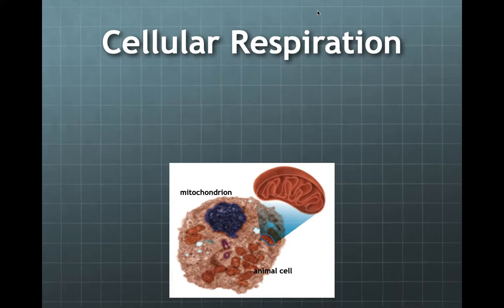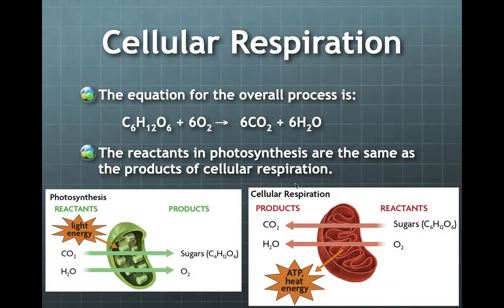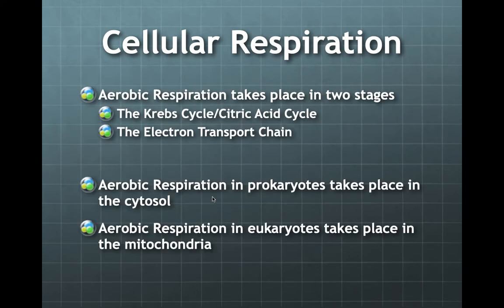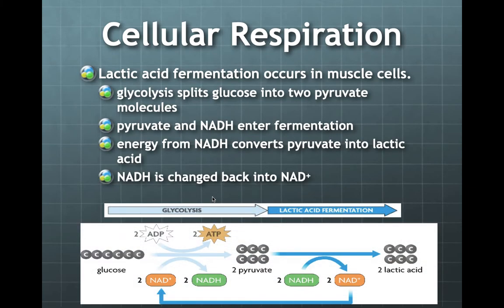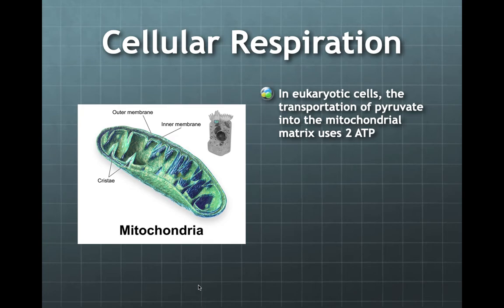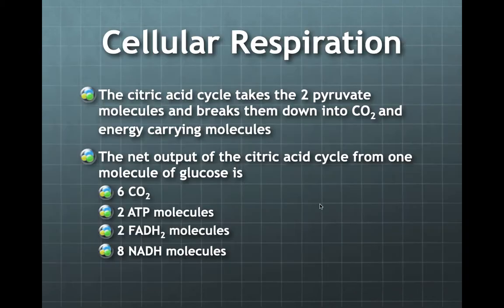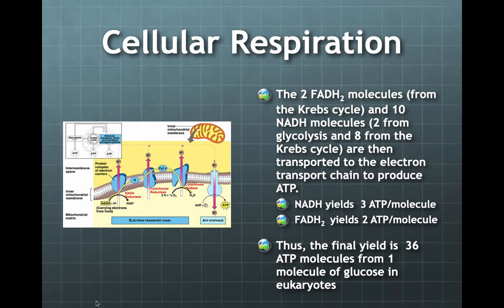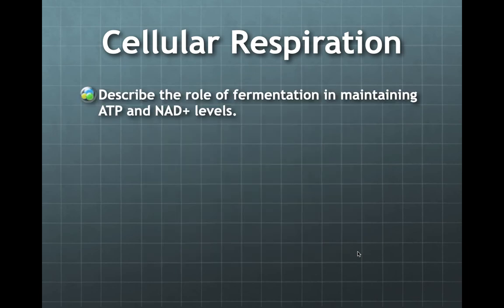Cellular Respiration Review